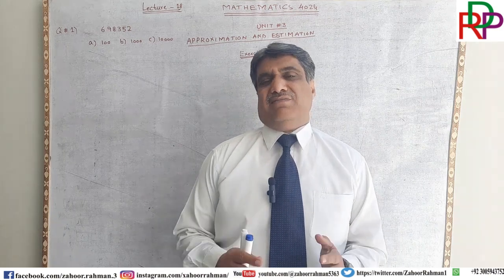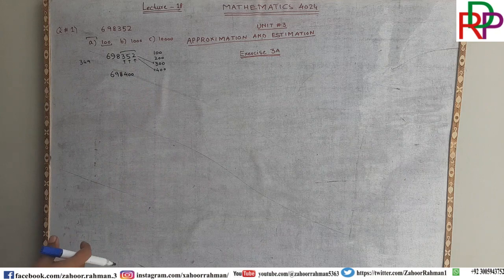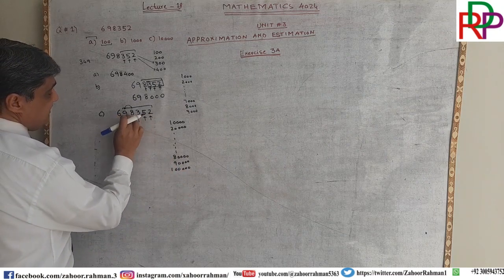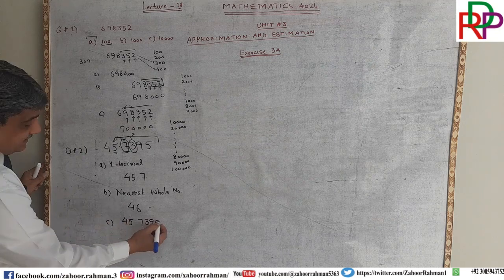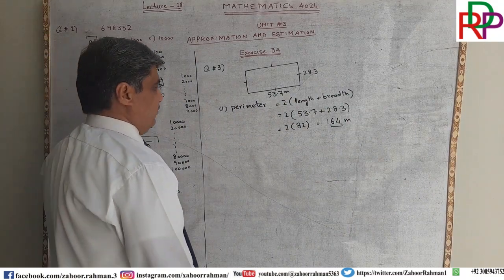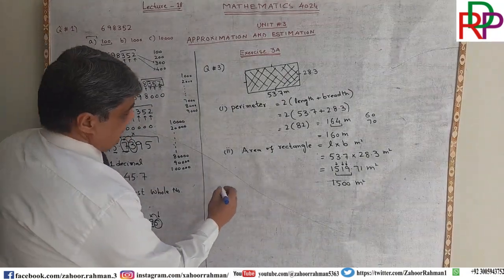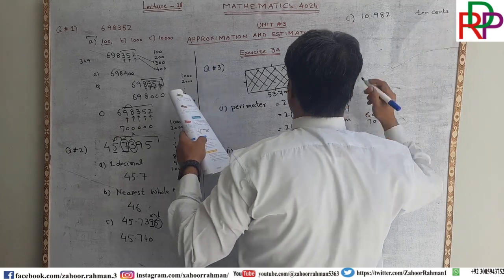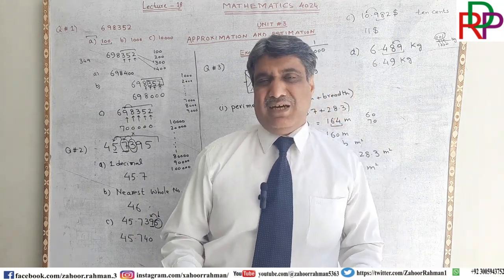Approximation and Estimation | Maths | O Level | GCE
This is the beginning of a new topic (Approximation and Estimation). We started exercise 3A and did the first four questions with all parts